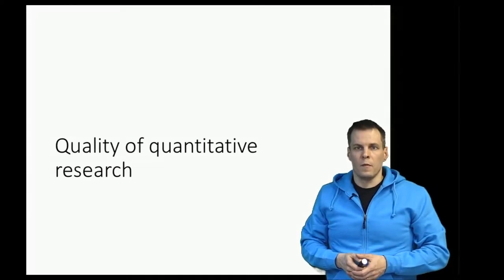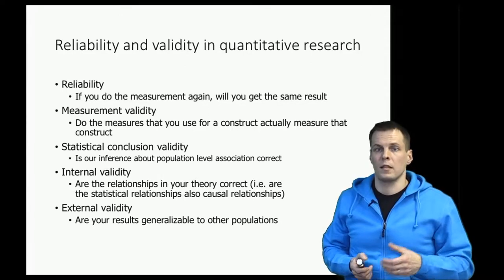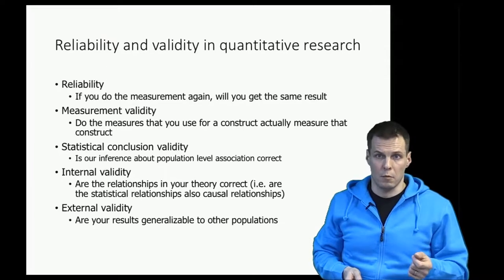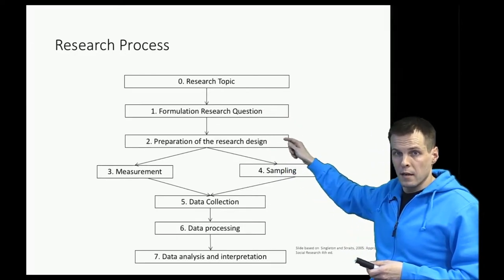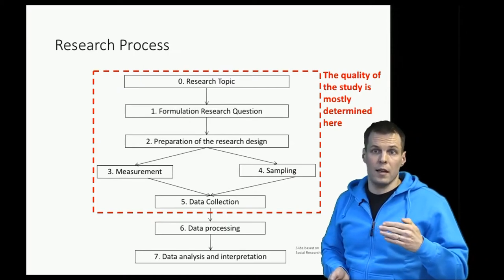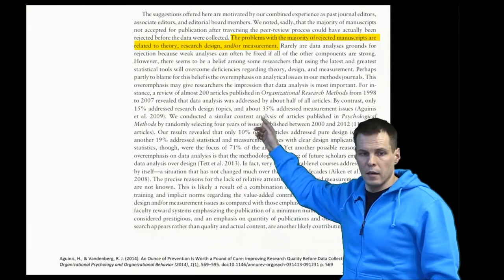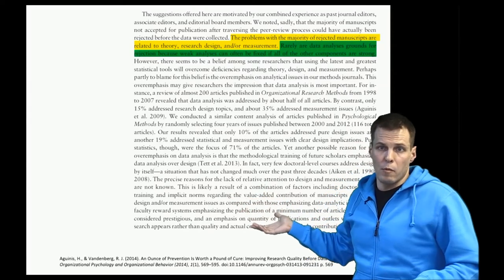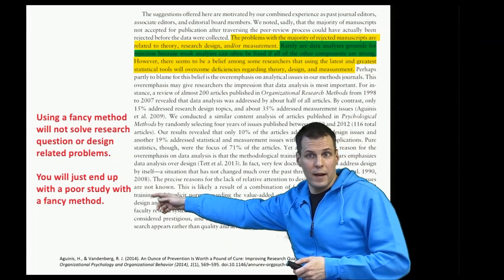Quality of quantitative research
The video explores the concepts of reliability and validity in the context of quantitative research. Reliability refers to the consistency of results when a study is repeated under the same conditions, while validity pertains to whether the study accurately answers the research question. The video breaks down validity into four categories: measurement validity, statistical conclusion validity, internal validity, and external validity.

The video emphasizes the importance of research design in determining the quality of a study. It highlights that the research process starts with formulating a research question, followed by preparing the research design, which includes sampling and measurement. Data collection comes next, and once the data is collected, it sets the upper limit of the study's quality. The video asserts that even if mistakes are made during data collection, analysis, or interpretation, they can be corrected if the data is good. However, a poorly designed study cannot be salvaged by complex data analysis methods. The quality of a study is largely determined before data collection and a well-designed study is more important than a fancy method.